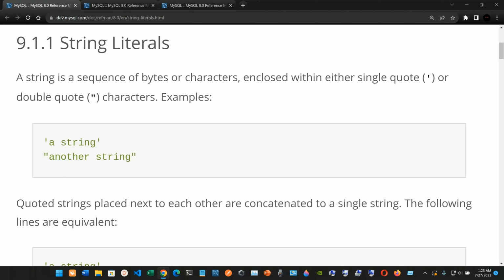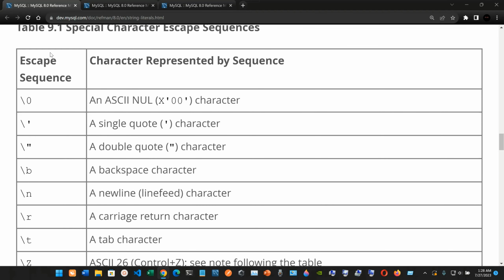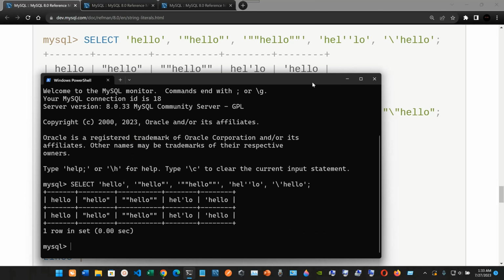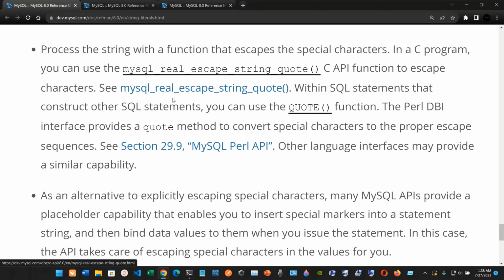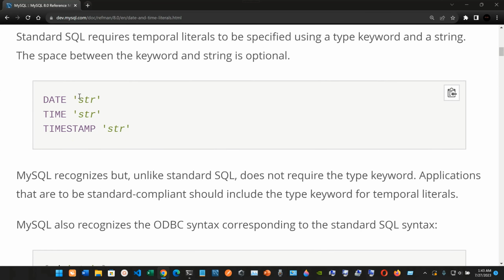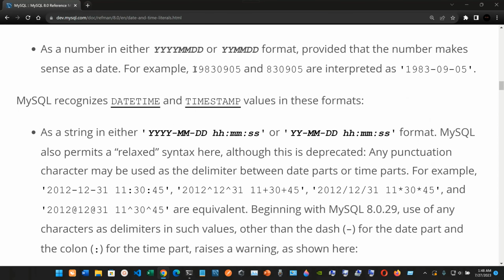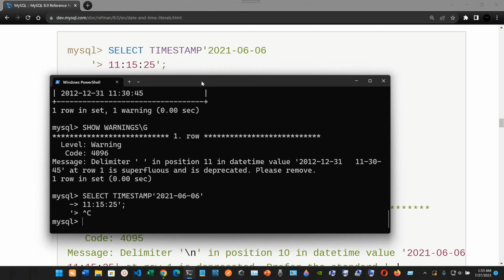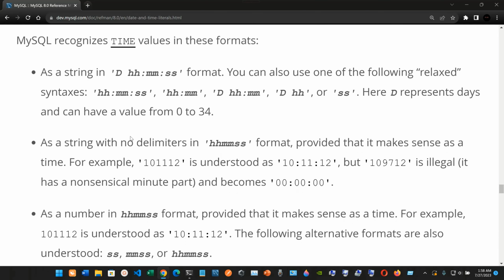String Literals, Numeric Literals, Date and Time Literals - Language Structure - MySQL.